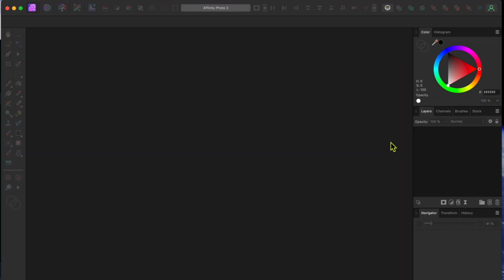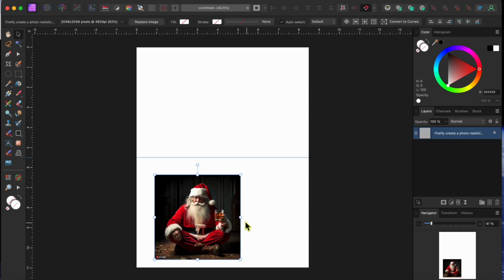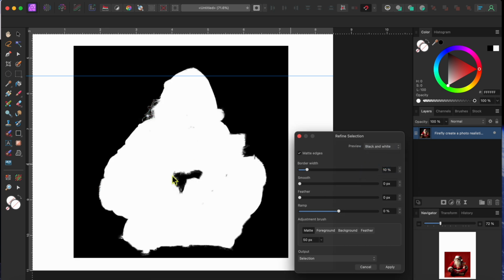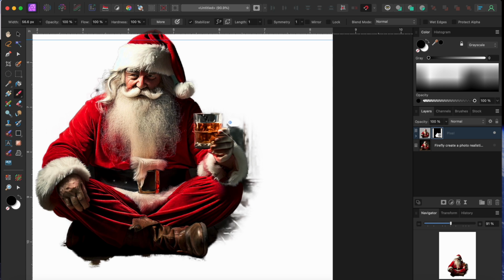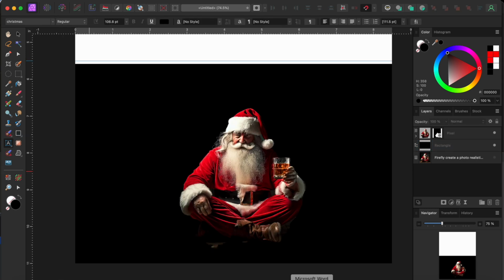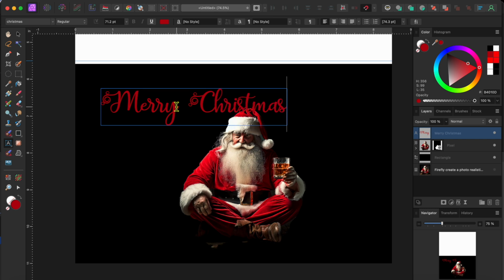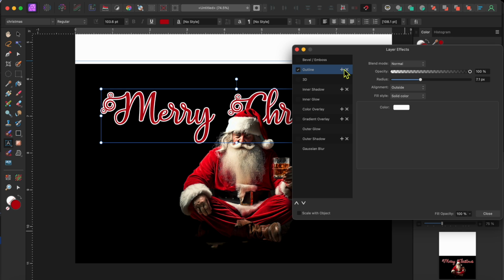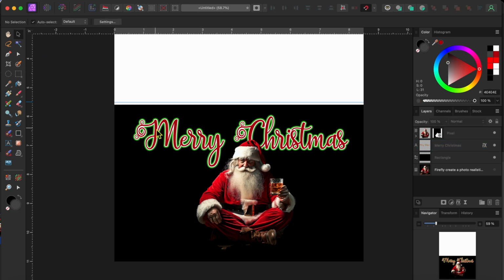Create Custom Christmas Cards with Affinity Photo 2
In today's Affinity Photo 2 tutorial, we'll be creating this custom Christmas card.  Techniques used include background removal, refine tool, shapes tool, and creating a double outline with FX.

Firefly - Santa Prompt
create an image of Santa Clause standing with his hands on his hips. He is laughing and his back is arched and his belly is out He's wearing his Christmas outfit. He has black leather boots and a black leather belt. The background is dark

Chapters
00:00 - Intro
00:00 - Canvas setup
00:45 - Isolating subject/Background removal
02:24 - Black background
02:56 - Text with double outline
04:52 - Shameless ask for likes, subs and caffeine